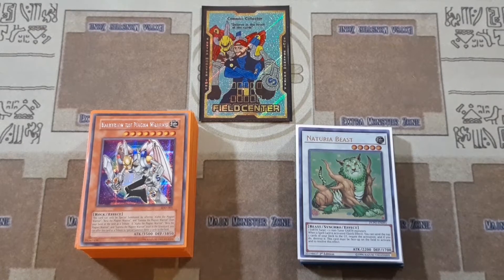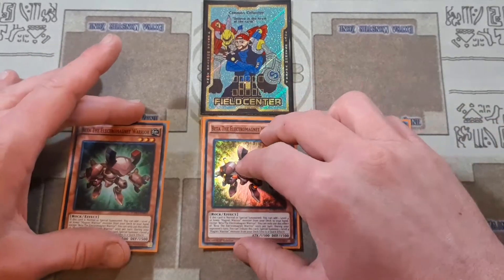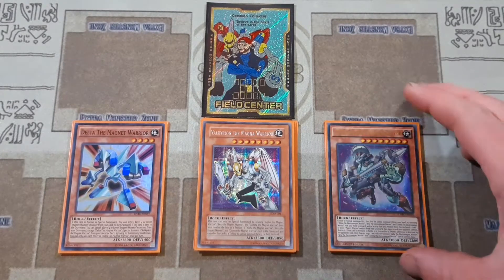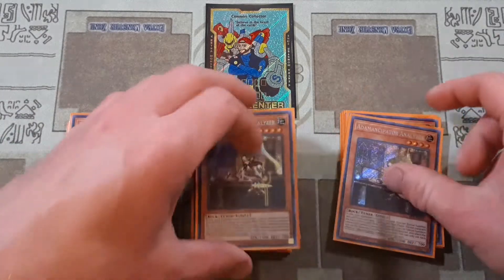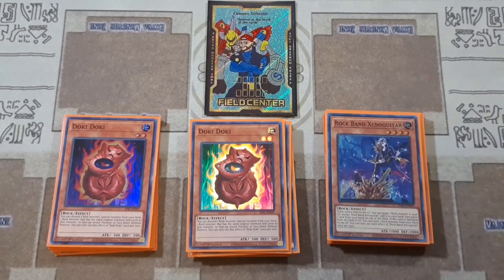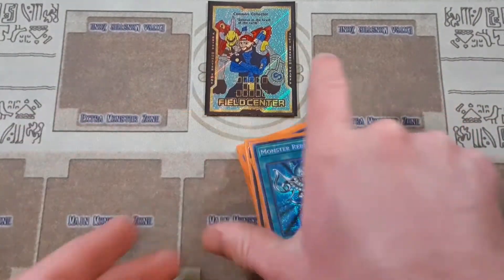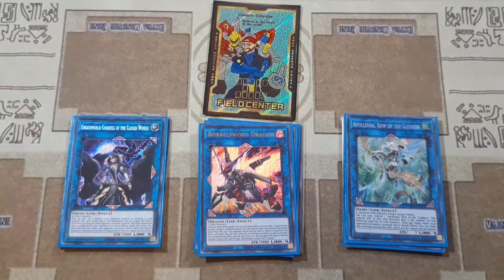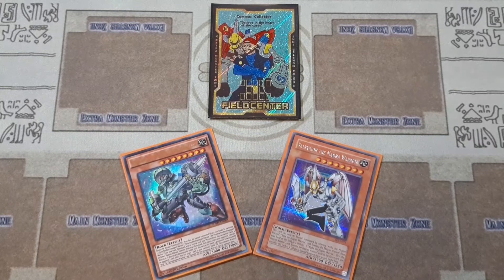Magnet Warrior Adamancipator Deck Profile (May 2021)